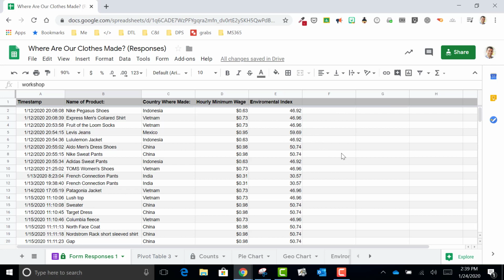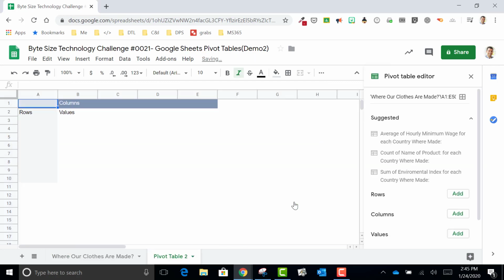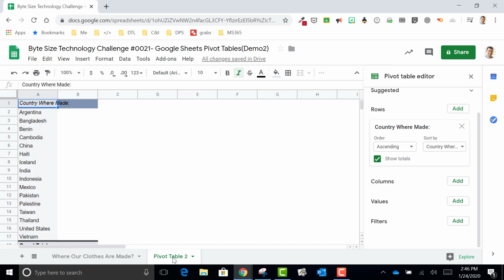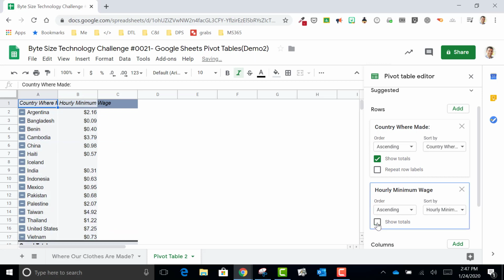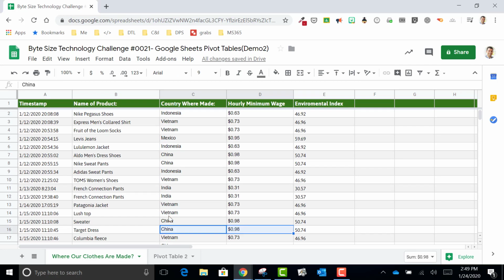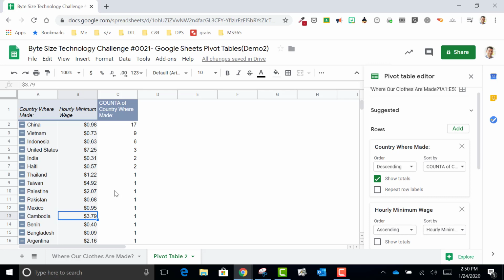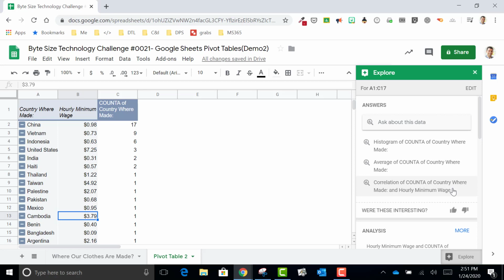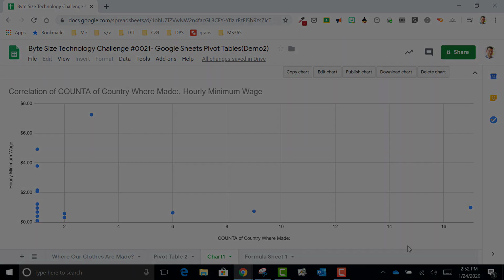Google Sheets Pivot Tables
Pivot Tables are a great tool for summarizing data in a quick and flexible way. I walk through how to create a Pivot Table using a fairly simple data set to answer a question.